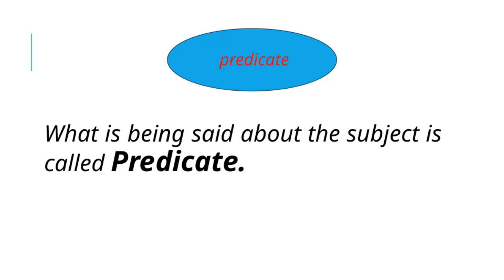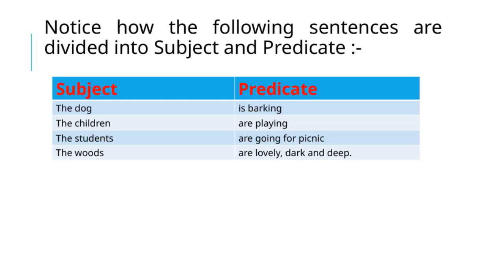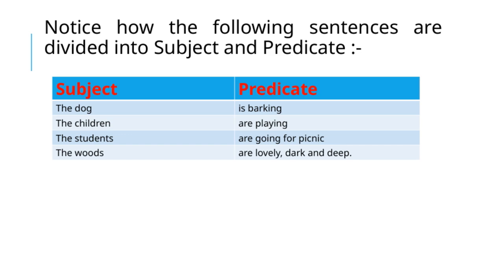Subject and predicate